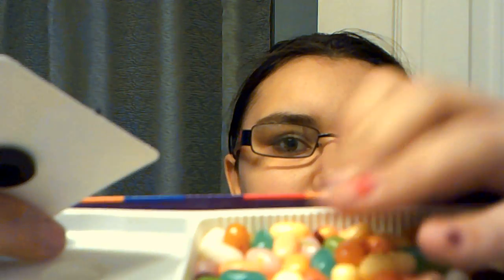Random vlogging.Bre's life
Its my life! Its that simple as 123 everything on this channel features mememe!